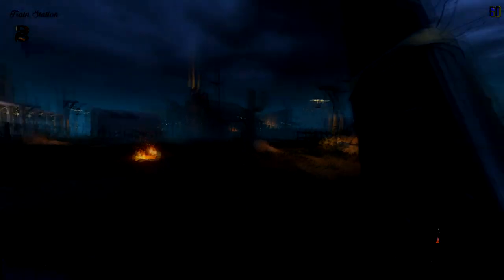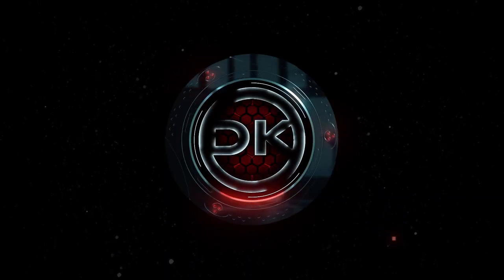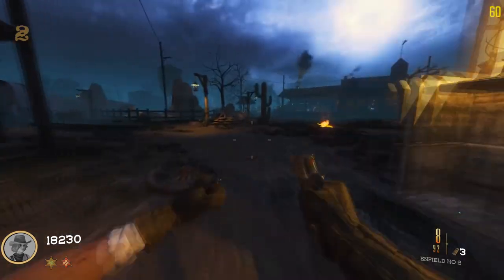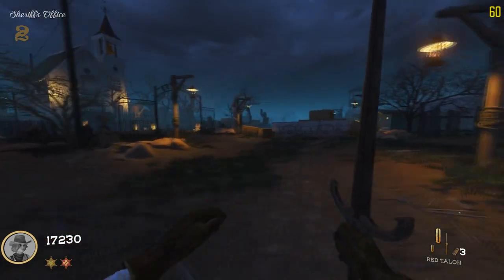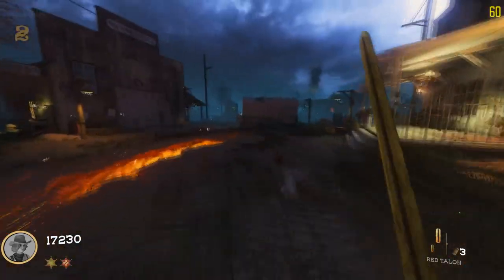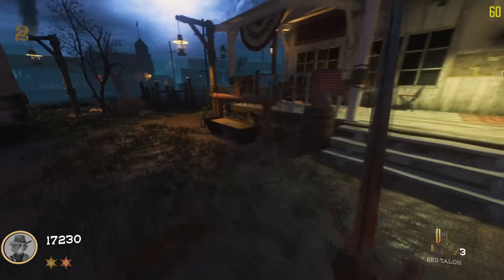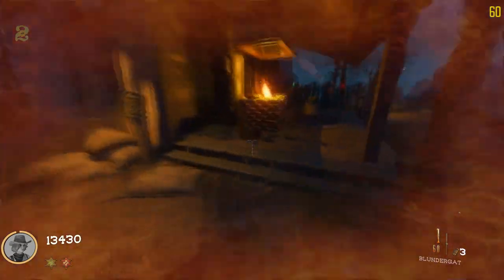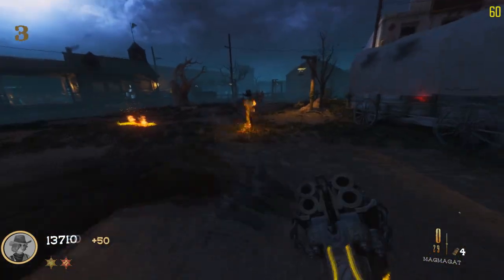MAGMAGAT STEPS AND GUIDES "WANTED" BLACK OPS 3 CUSTOM ZOMBIES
Here is a quick guide on how to obtain the Magmafat with the Black Ops 3 Custom Map Wanted.

PC Setup
Processor - OC to 3.4ghz
Memory - 16GB
Power Supply
Hard Drive